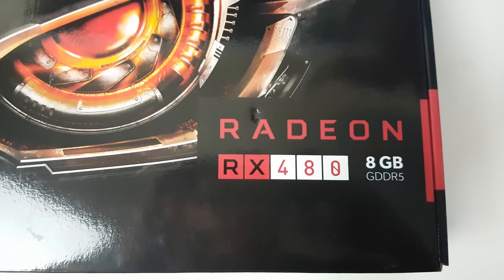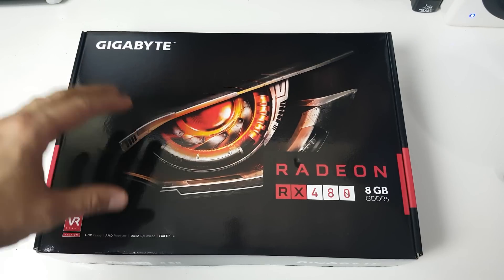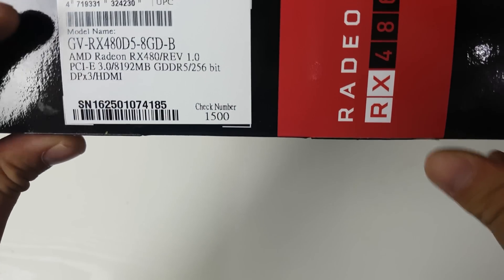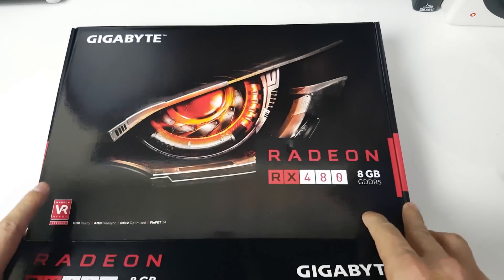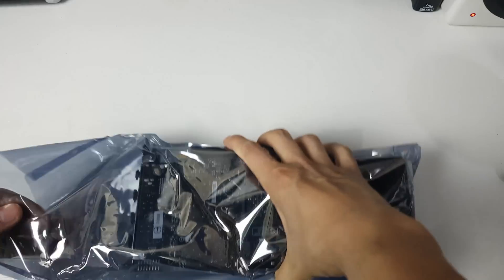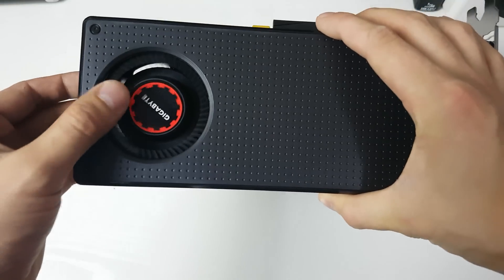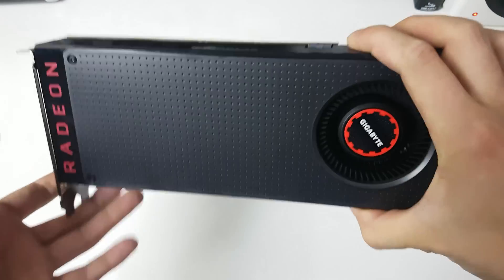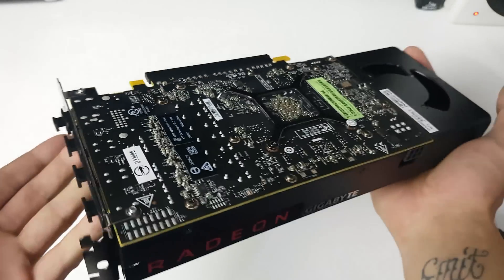Gigabyte AMD RX 480 8GB Unboxing And First Impressions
Today I am unboxing the new AMD RX 480 graphics card from Gigabyte this is based on the reference design but expect non reference models very soon.
Specifications
Radeon GPUs with the Polaris architecture support HDMI 2.0b and DisplayPort 1.3 for compatibility with a new generation of monitors that would make any gamer excited: 1080p 240Hz, 1440p 240Hz, 4k 120Hz- even 1440p ultrawide at 190Hz

Model name  GV-RX480D5-8GD-B

Base:1120 MHz
Core Clock
GPU  RX 480
Stream Processor  2304
Boost:1266 MHz
Mem Size  8192
Mem Clock (MHz) 8000 MHz
Mem Bus  (bit) 256 bit
Mem Type  256 Mx32 GDDR5
Memory (pcs) 8
I/O
HDMIx1
DPx3
DirectX  OpenGL
DirectX 12
OpenGL 4.5
Card Interface PCI Express 3.0 x16
Board Form  ATX 2 slot
System PSU Limitation  500
PCB Size  170x110 mm
Card Size  H=38 L=242 W=125 mm